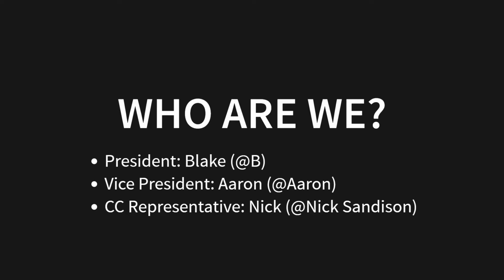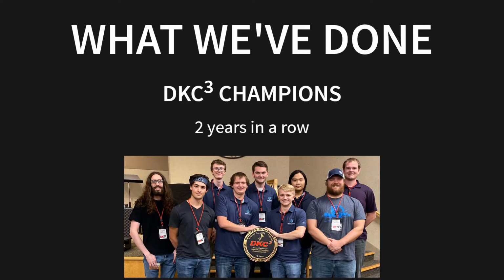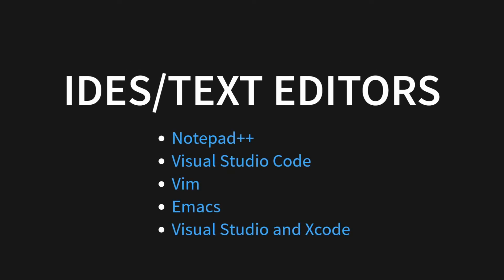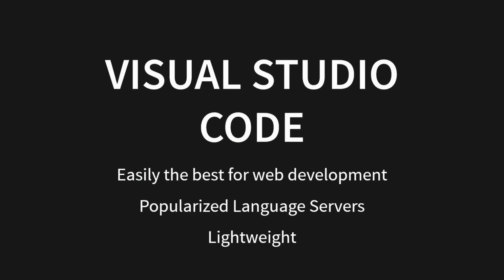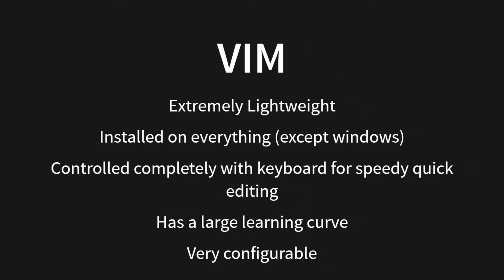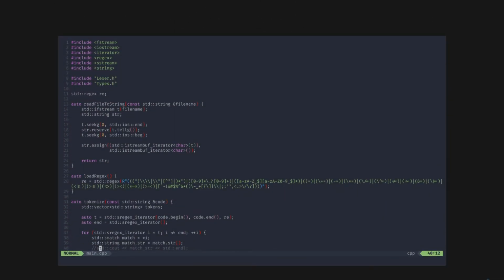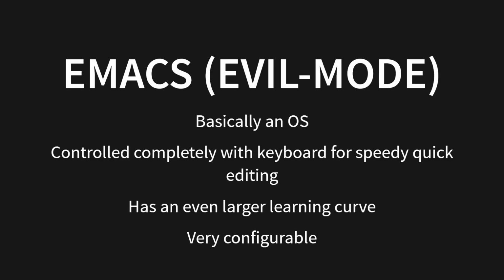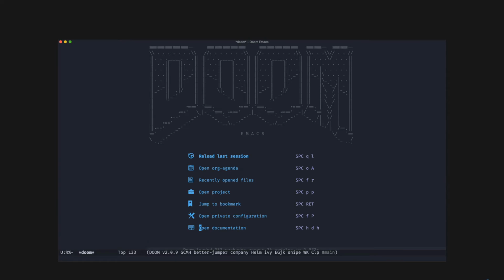Introduction and Environment Setup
In our first meeting of Fall 2020, Blake introduces the club and goes through some things you might want to have set up for the rest of the year.